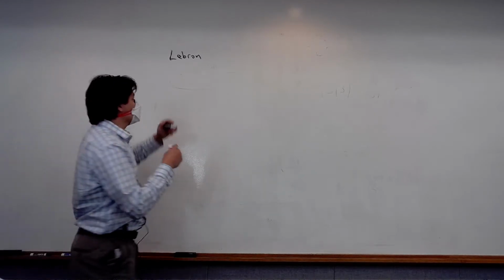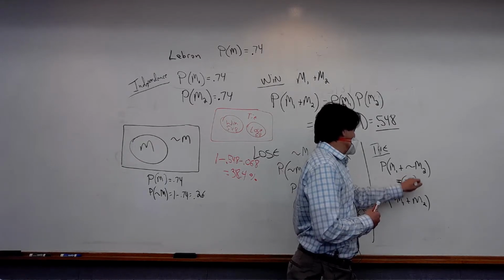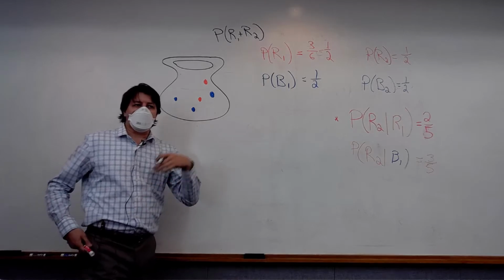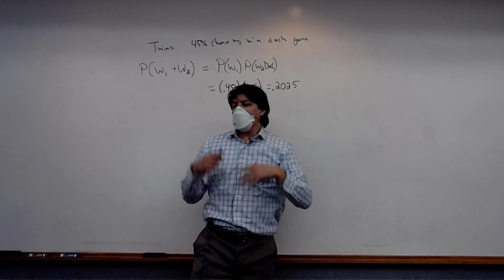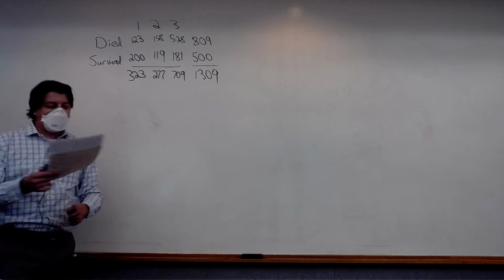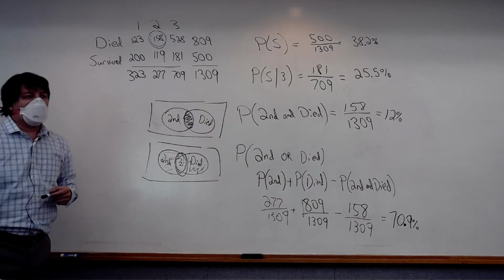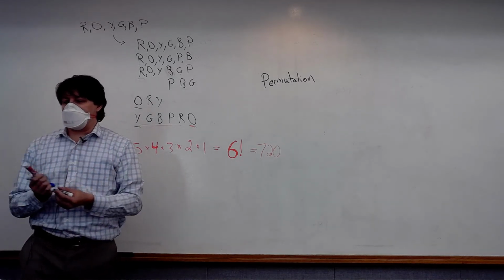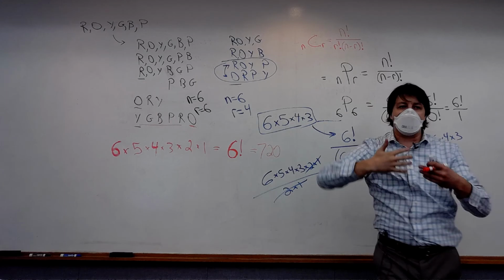Ch 5 Lecture Wed 9 30 20 Probability Practice Problems